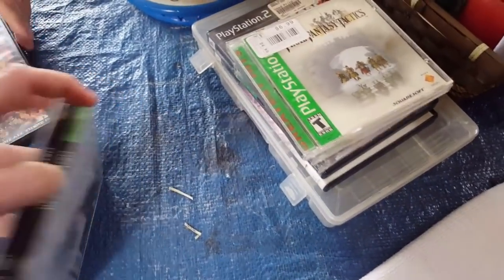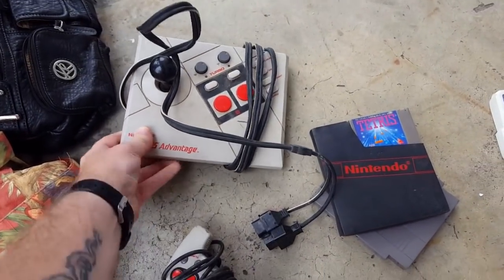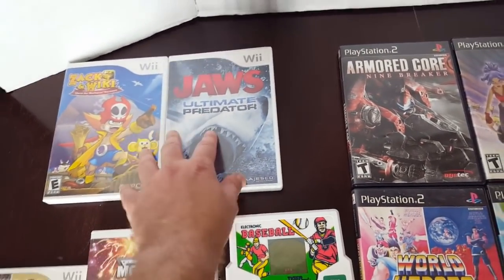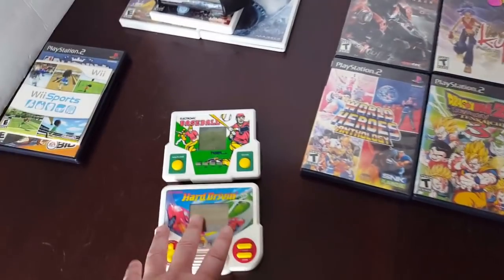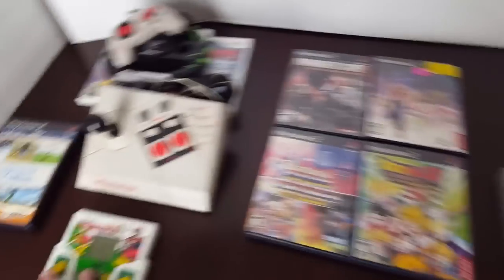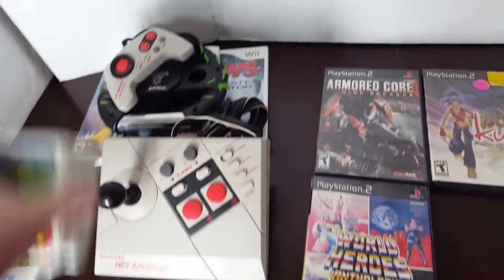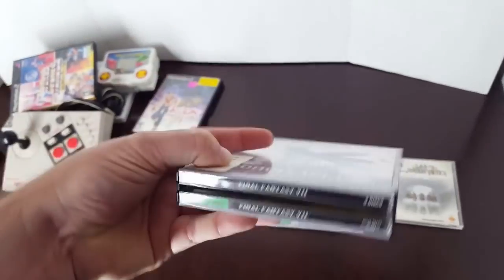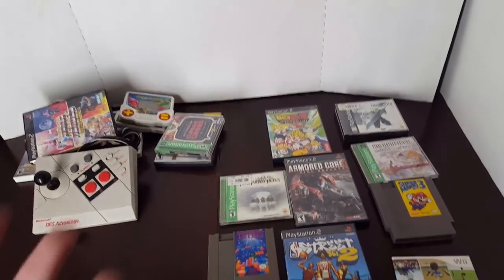Live Video Game Hunting Ep. 55 - Playstation Goodies!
I've been avidly collecting video games for a little over a year now. I also collect horror DVDs and Blu-rays and out of print films. Batman is a huge passion of mine as well. This channel will be dedicated to my finds from Goodwill, thrift stores, yard sales, garage sales, flea markets, pawn shops, LetGo, OfferUp, eBay, Mercari, and Facebook Marketplace.

My eBay Store: